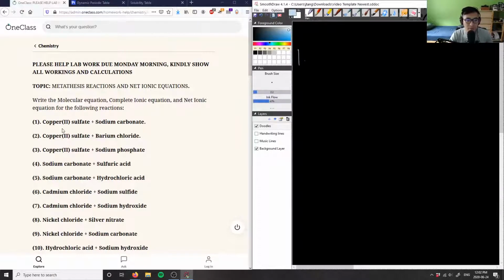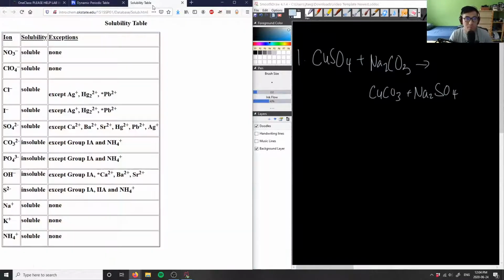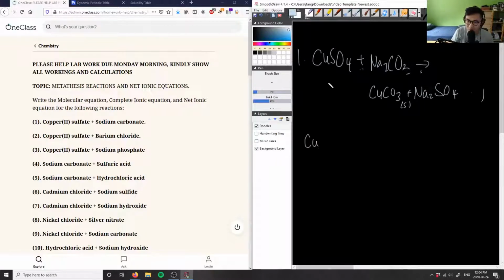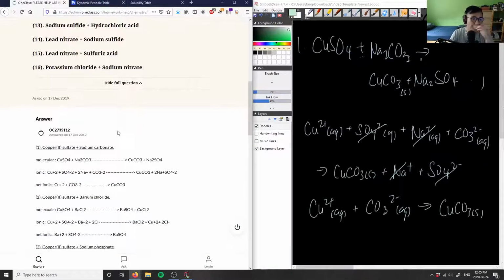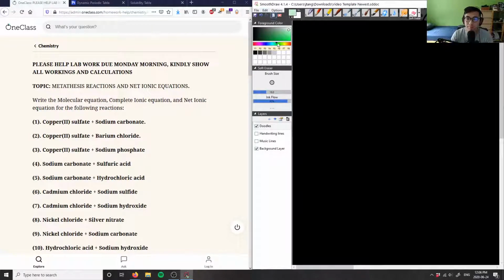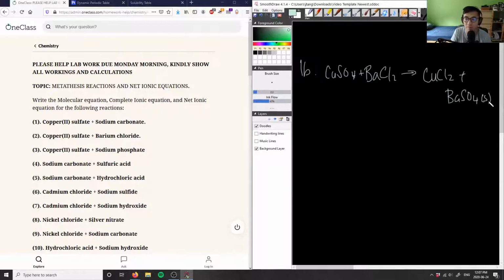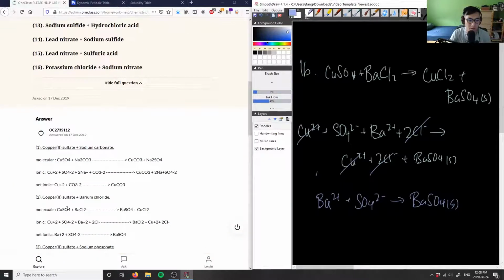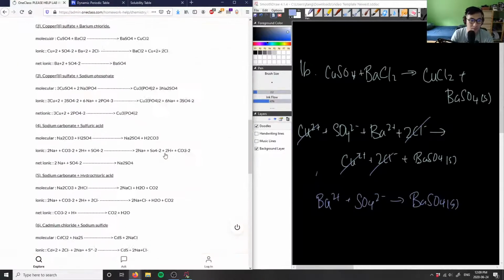PLEASE HELP LAB WORK DUE MONDAY MORNING KINDLY SHOW ALL WORKINGS AND C